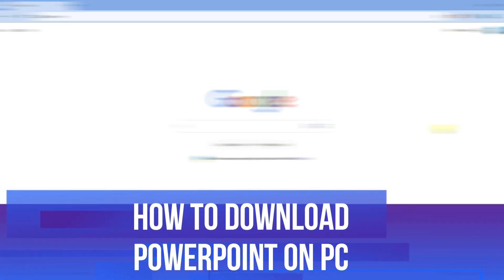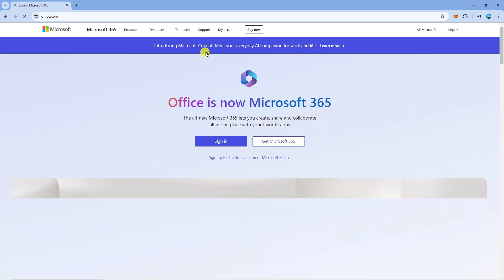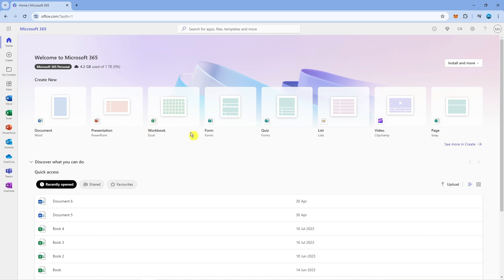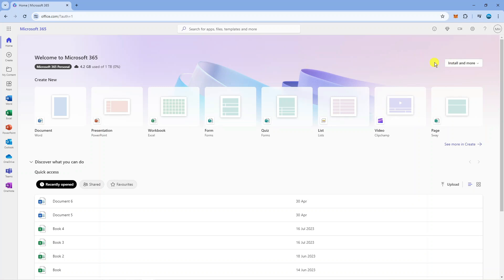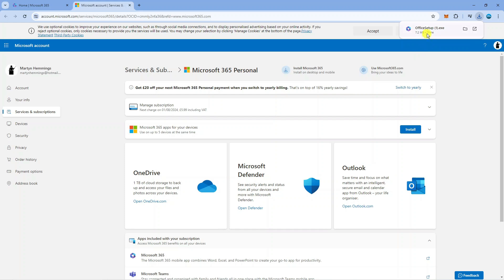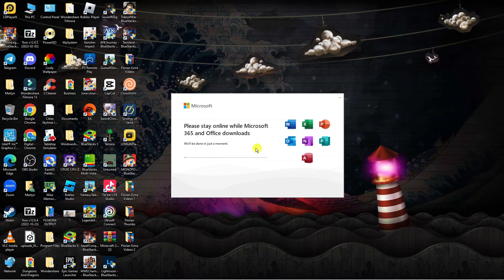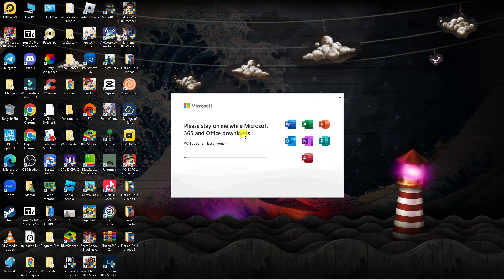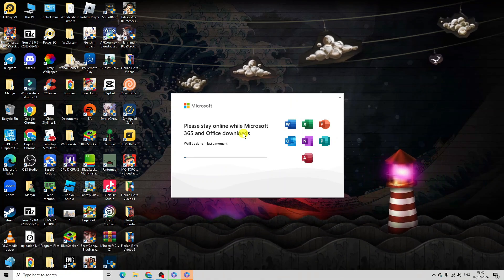How To Download Powerpoint On Pc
In this tutorial, learn how to download Microsoft PowerPoint on your PC step-by-step. Follow along as we guide you through the process of downloading and installing PowerPoint on your computer. Get ready to create professional presentations with ease!

 ✨Recommended VPN: ✨

Thanks!